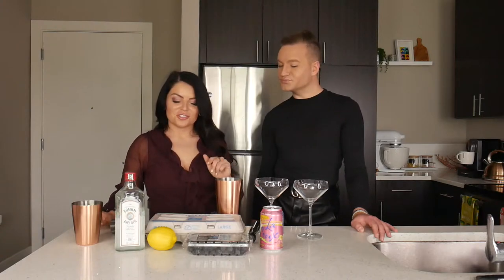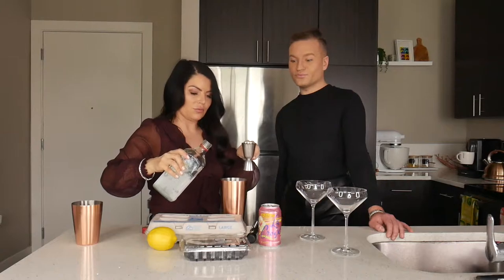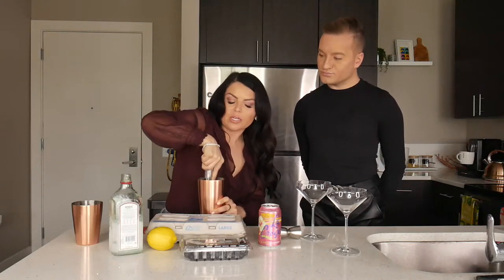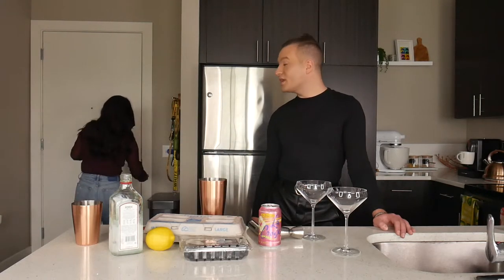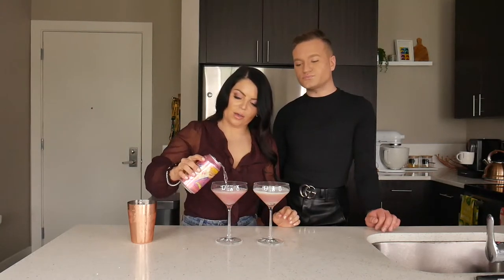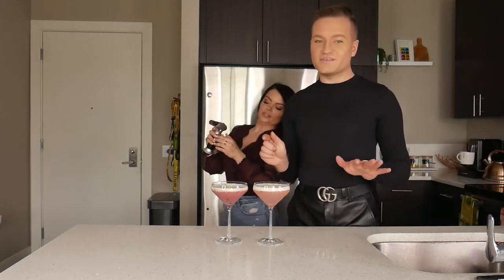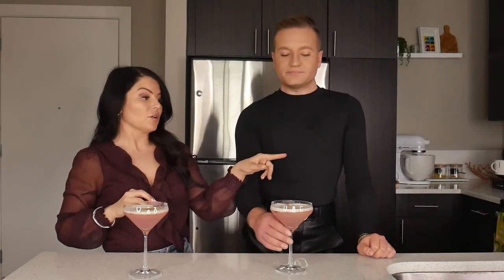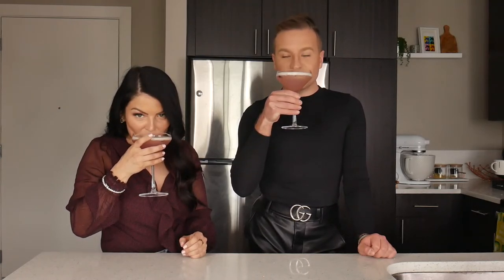Blueberry GIN SOUR: Take your mixology to the next level with this amazing COCKTAIL by HGK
Crafting unique and impressive drinks when entertaining can sometimes be challenging, especially if you don't have any bartending experience. Haute Girl Kitchen takes care of that for you with this completely original drink experience. Fresh blueberries, hibiscus soda and burnt lemon take this gin sour to the next level.

INGREDIENTS
-DRY GIN
-FRESH BLUEBERRIES
-LEMONS
-1 EGG WHITE
-HIBISCUS SODA WATER
-TORCHED LEMON FOR GARNISH AND FINISHING HINTS